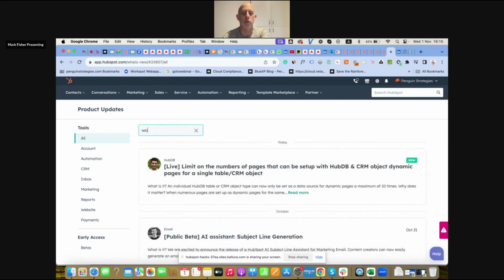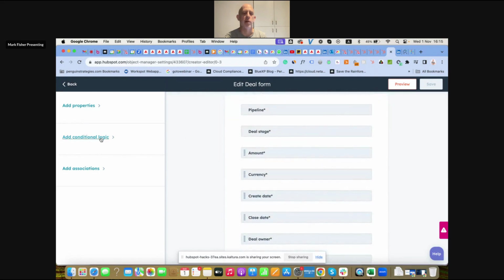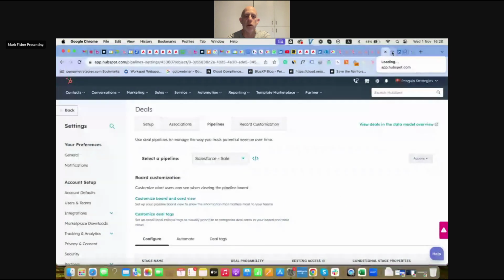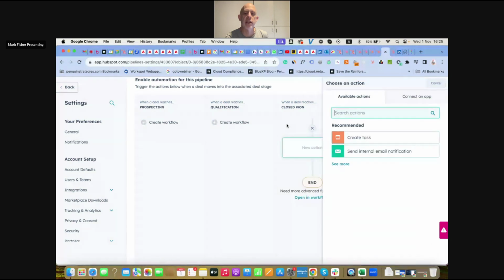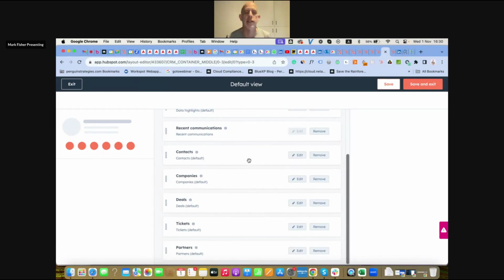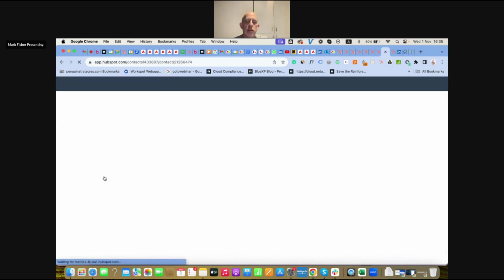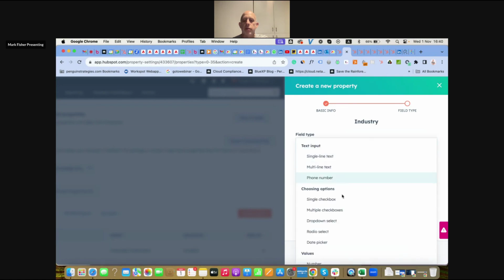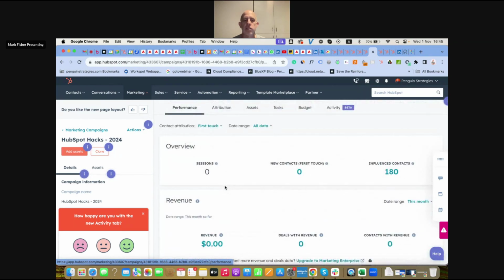HubSpotHacks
HubSpot keeps rolling out new and improved updates, it's hard to keep track...learn more about the most interesting updates from HubSpot in this Hack with Mark.